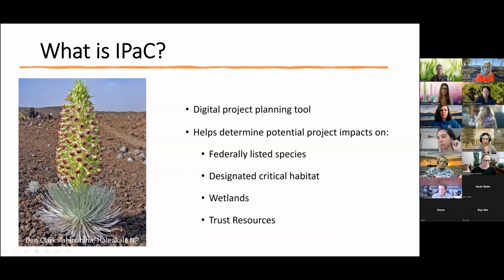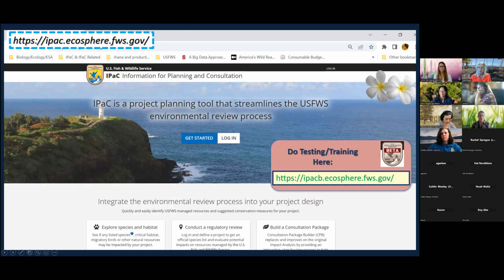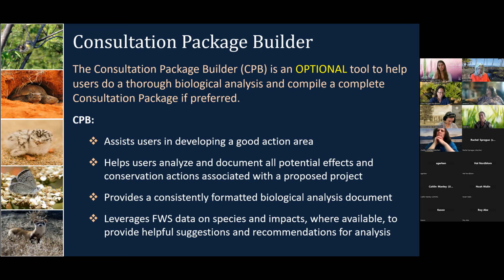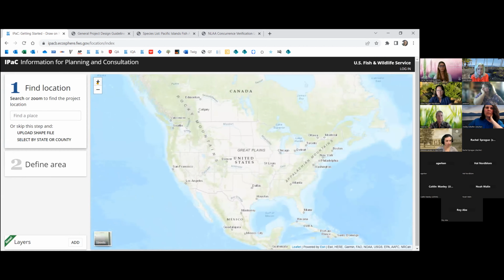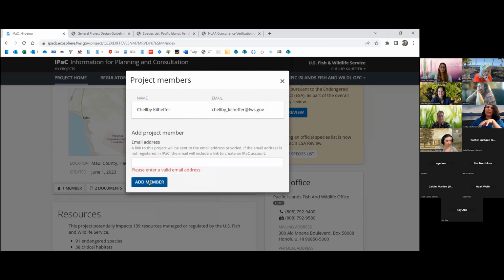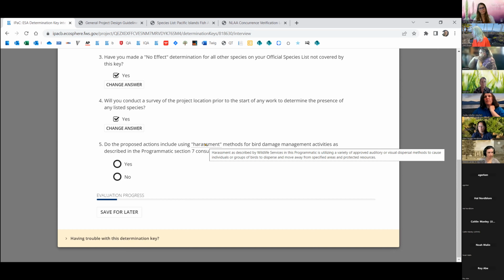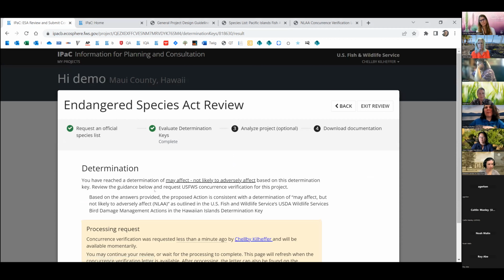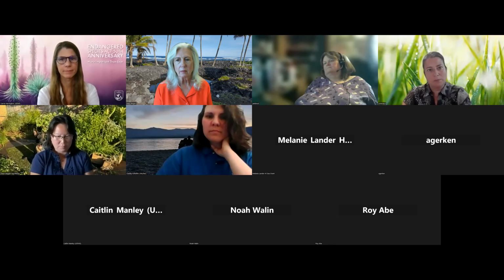2023-06-01 USFWS Info Planning and Consultation Tool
Public outreach presentations hosted by the Information and Outreach Committee